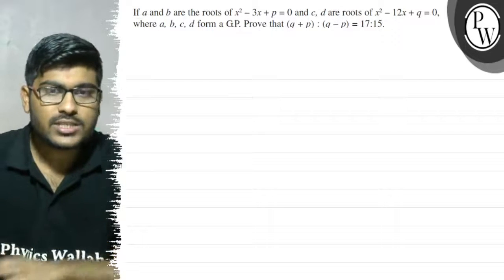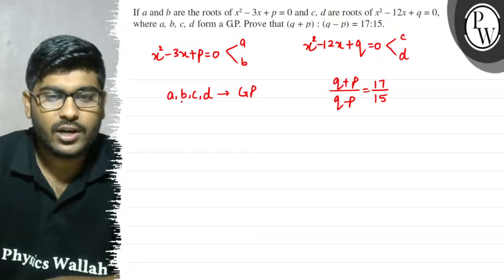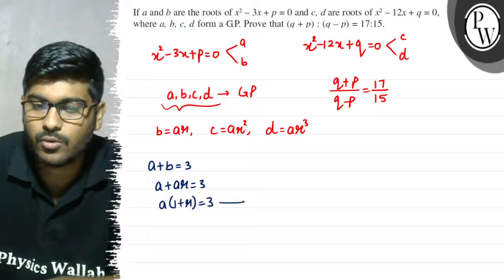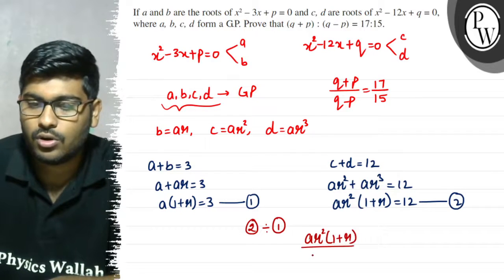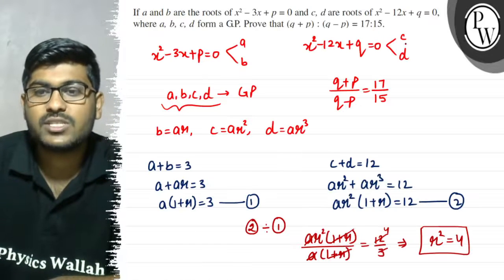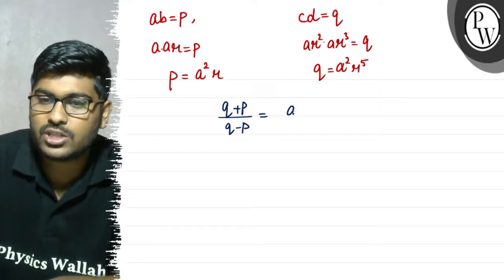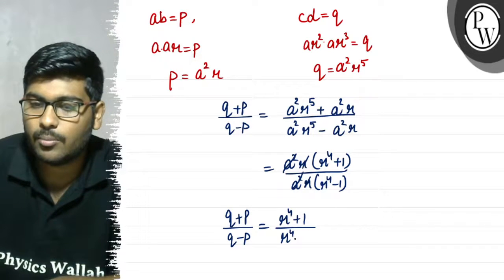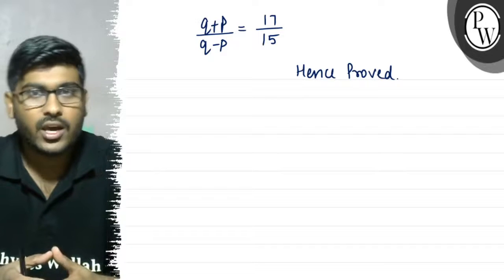If a and b are the roots of x^2-3 x+p=0 and c, d are roots of x^2-12 x+q=0, where a, b, c, d form...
If a and b are the roots of x^2-3 x+p=0 and c, d are roots of x^2-12 x+q=0, where a, b, c, d form a G.P. Prove that (q+p):(q-p)=17: 15.

    x^2-12 x+q=0[ c; d ]

a.
P_y_fics 𝐖 𝐚 𝐥 𝐥 𝐚 𝐡